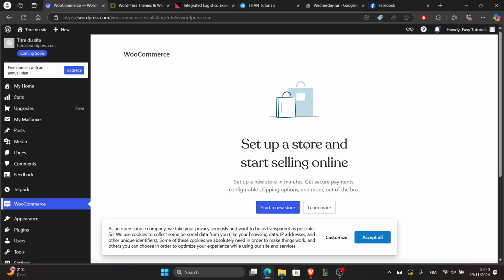How To Add Cash On Delivery In WooCommerce tutorial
Today we talk about add cash on delivery in woocommerce,woocommerce,woocommerce cash on delivery tutorials,woocommerce tutorial,enable cash on delivery in woocommerce,woocommerce cash on delivery